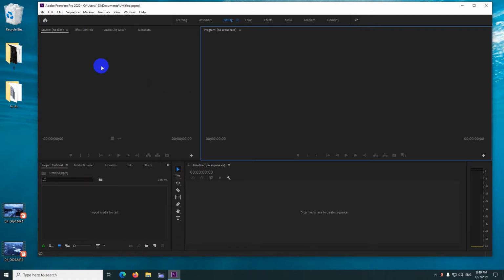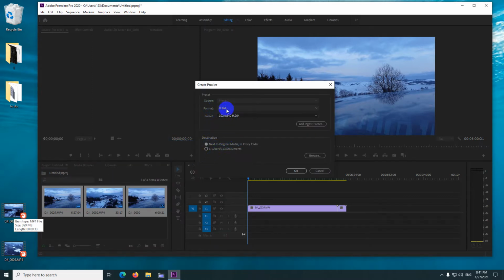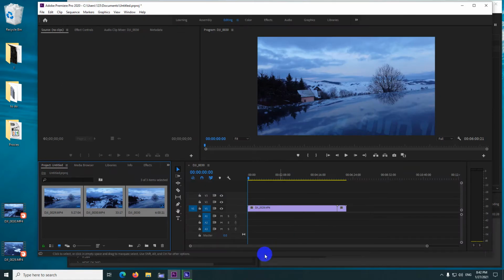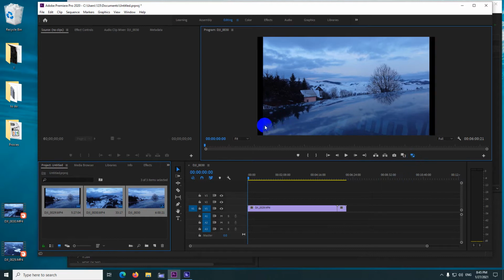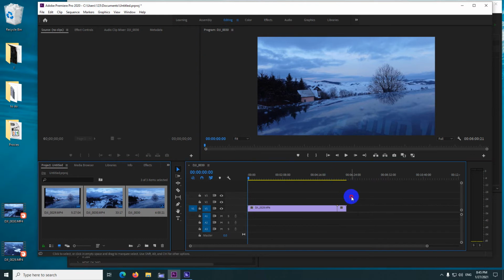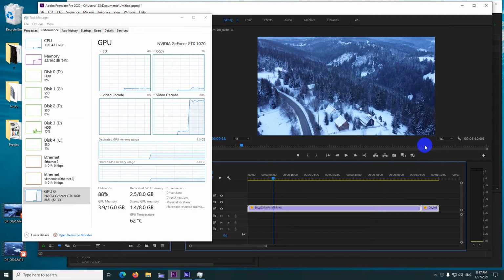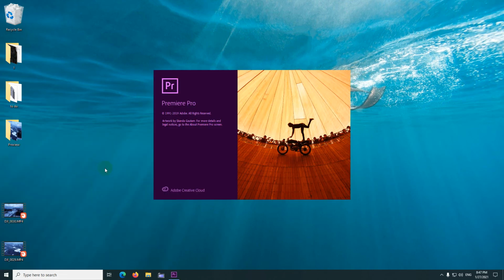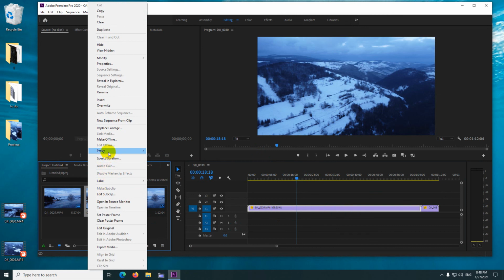How to create Proxy files for Premiere Pro 2020 (Media Encoder, Attach)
Media Encoder must be installed!

In Premiere Pro
- Project window,  Select all clips (Control +A)
- Right-click a clip, Proxy, Create Proxies